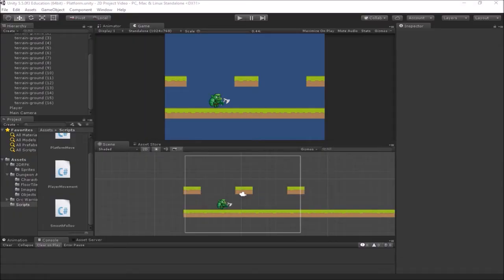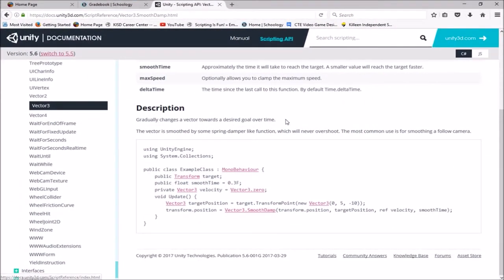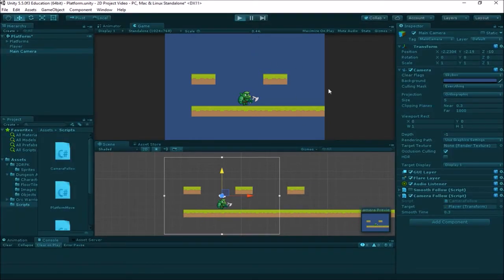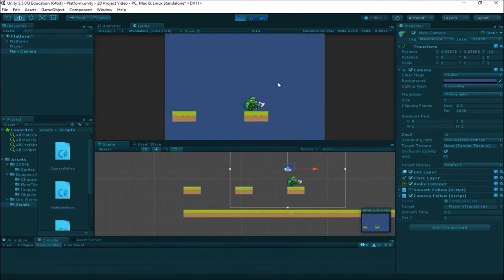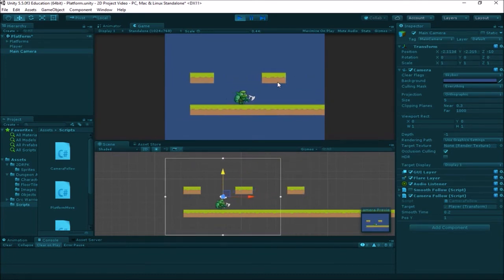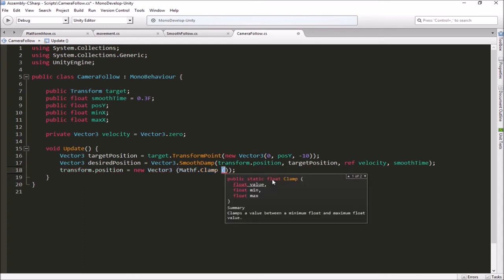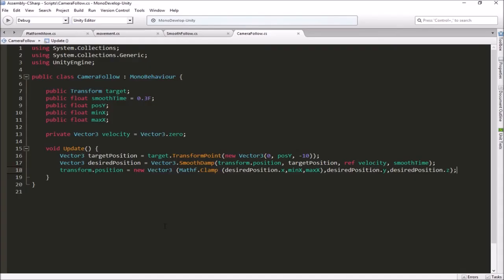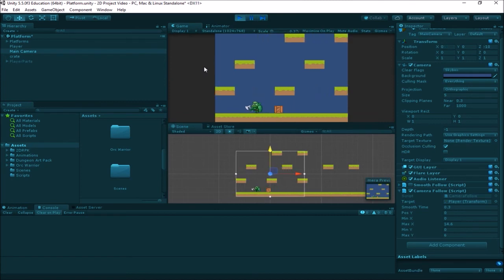Unity 2D Games - Smooth Camera Movement / Scrolling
In this video we look how to make the camera follow the player as we scroll through a level.

Topics Covered:
     Smooth Camera Follow Script
     Vector3.SmoothDamp
     Limiting the camera to the level so you don't see off the edge